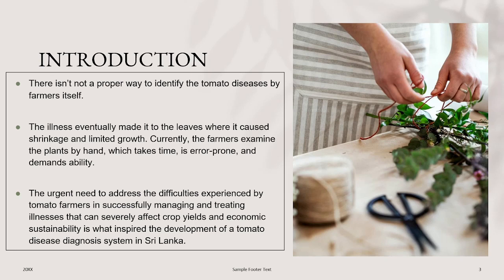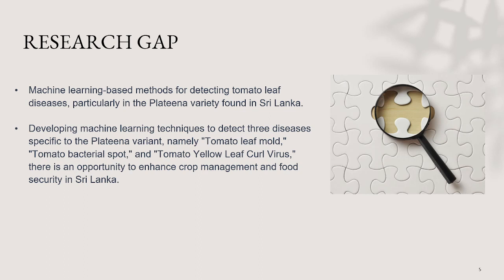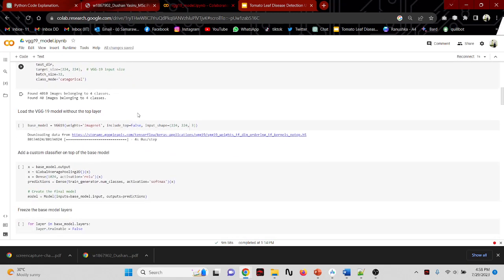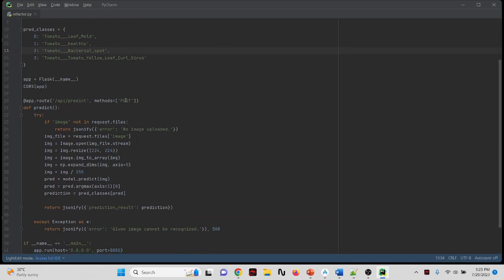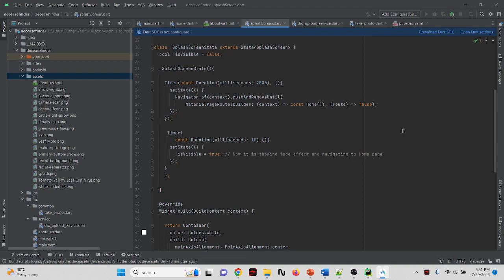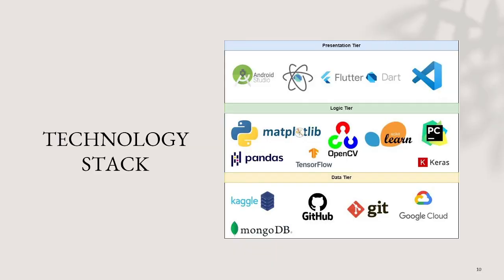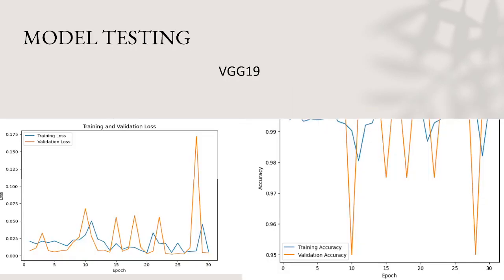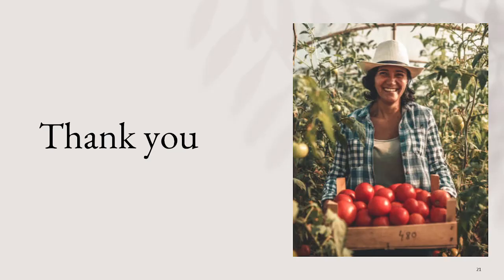Tomato plant disease identification system_Dushan Yasiru__w1867902